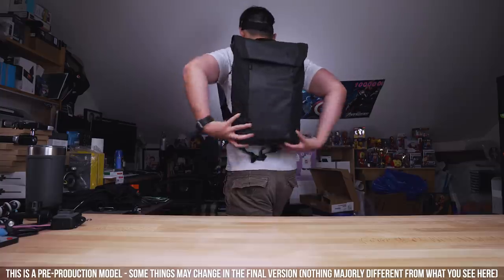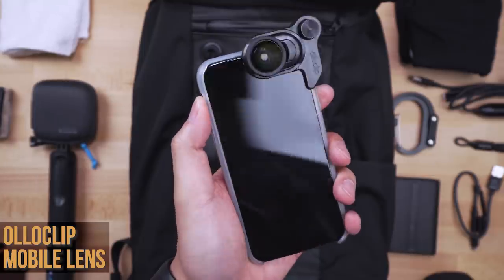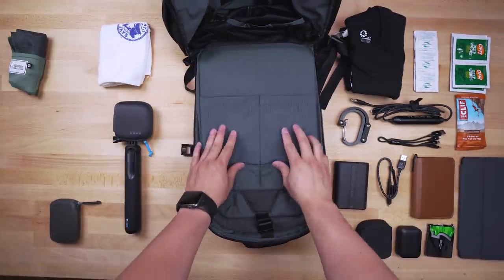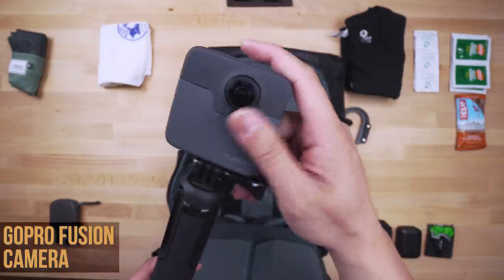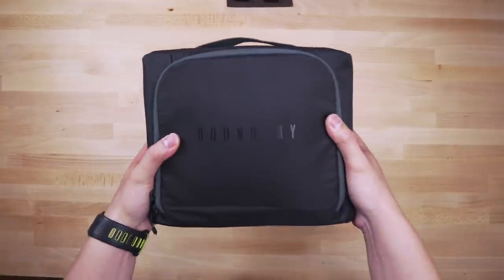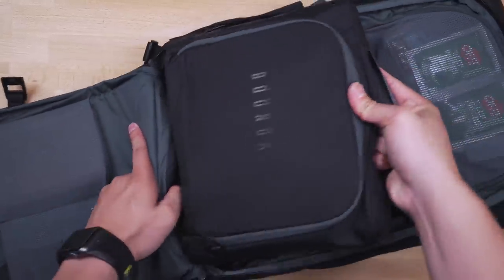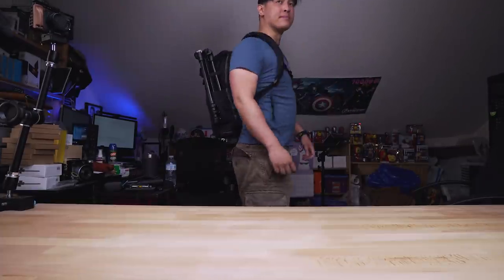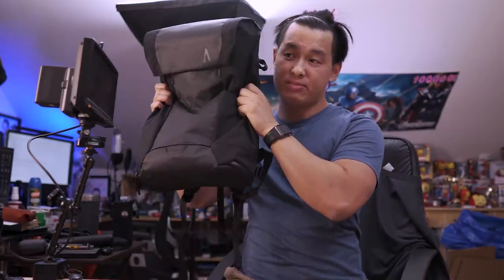What's In My EDC Bag Ep. 2 - Boundary Errant Backpack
The Boundary Errant Backpack has been named the Ultimate Everyday Backpack (I consider this a What’s In My Camera Bag too) but it also works as a camera bag, gym bag, commuting bag, basically almost every situation you'll put yourself into.